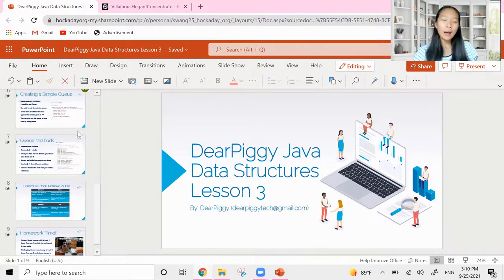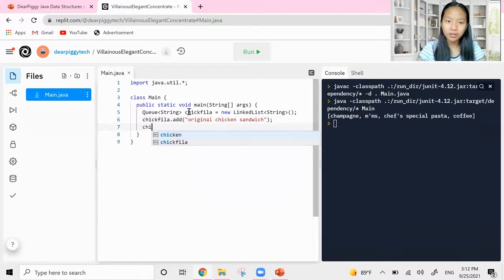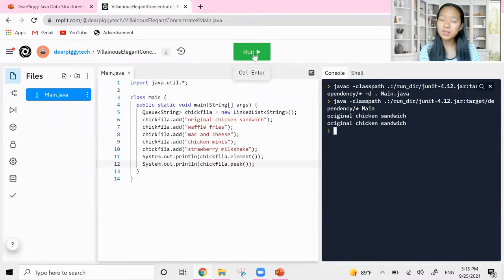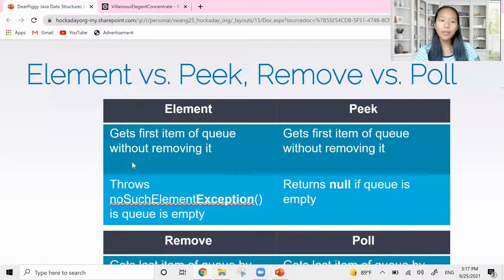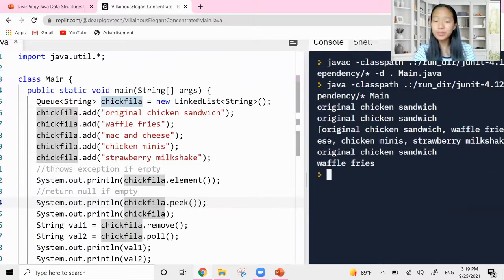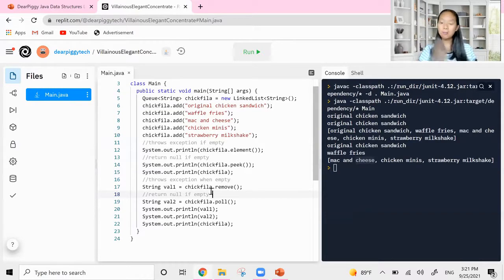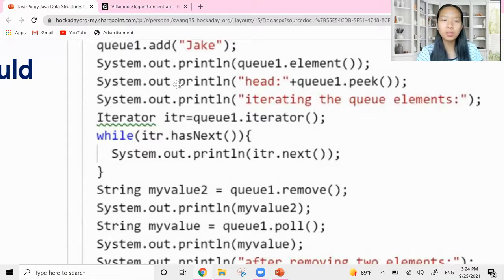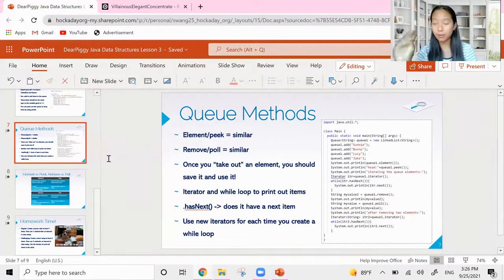DearPiggy Java Data Structures - Queue Methods